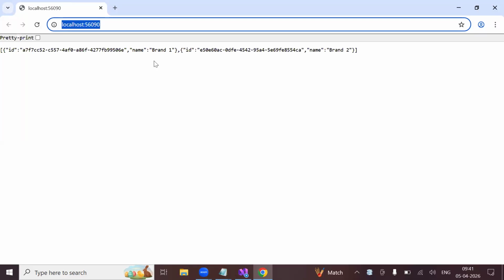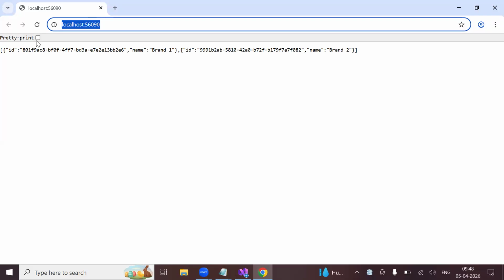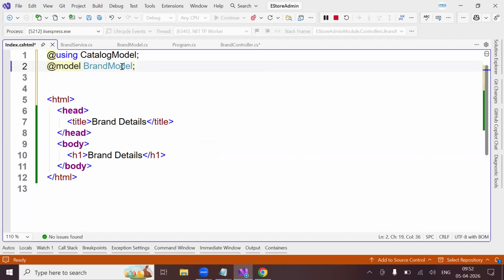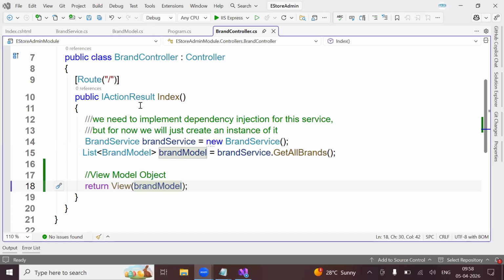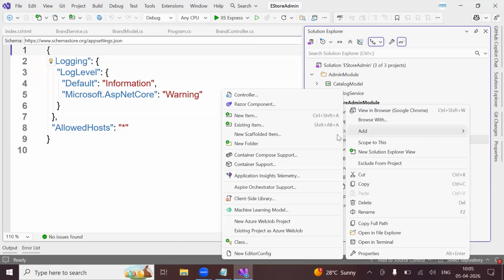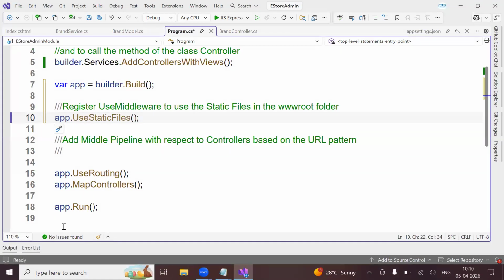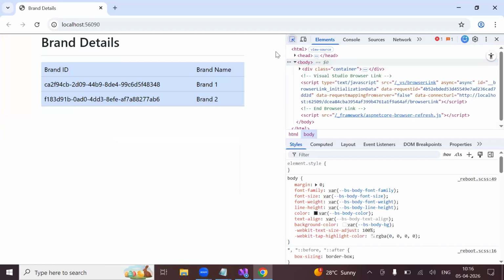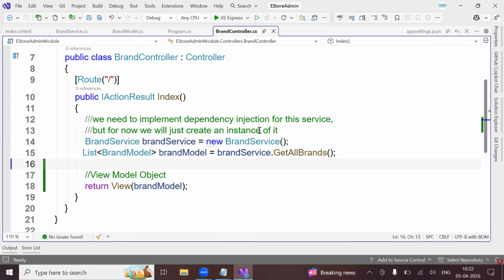Stop Struggling with Asp.Net Core MVC! Learn Controllers & Views Easily 🔥By Mr.Narendrababu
Learn ASP.NET Core MVC Controllers & Views step-by-step with real-time examples by Mr. Narendrababu (17+ Years Experience).

This session covers complete MVC architecture and practical implementation to help you become a job-ready .NET developer.

🚀 What You Will Learn:
ASP.NET Core MVC Architecture (Beginner → Advanced)
Controllers & Action Methods Explained
Views, Razor Syntax & Layouts
Model Binding & Validation

💸 Career Growth Opportunity
Upgrade your skills and boost your salary from
👉 ₹3L → ₹12L+ with real-time .NET expertise

This video by Mr. Narendrababu provides a step-by-step guide on building Views in an ASP.NET Core MVC application, transitioning from raw JSON data to a presentable HTML format.

### Key Topics Covered:

Creating Razor Views (1:29 - 4:15): The process of creating a `Views` folder, a controller-specific subfolder, and adding a Razor View (.cshtml) that aligns with the action method name.
Controller to View Data Binding (11:02 - 12:43): How to pass a model (specifically a `brand model`) from the controller to the view using a View Model approach.
Razor Syntax & HTML Integration (14:21 - 17:03): Using Razor syntax (the combination of C# and HTML) to iterate through a list of data using a `foreach` loop and display it in a clean HTML table.
Applying Bootstrap (20:46 - 25:35): Installing Bootstrap via client-side libraries and maintaining static files within the `wwwroot` directory.
Configuring Middleware (28:46 - 32:00): Crucial setup in the `Program.cs` file to register `app.UseStaticFiles()` so the browser can correctly download and apply CSS styles.
UI Enhancements (34:39 - 39:52): Implementing Bootstrap containers, table hover effects, and color-coded table styles (like 'primary', 'danger', or 'dark') to improve the user interface.

By following these steps, developers can efficiently render dynamic server-side data into a professional and styled web interface.
🧑‍🏫 Trainer Details
Mr. Narendrababu
✔ 17+ Years Experience in .NET Technologies
✔ Trainer | Consultant | Industry Expert